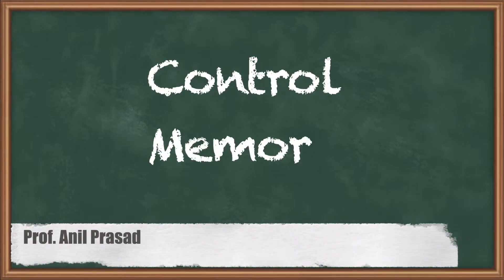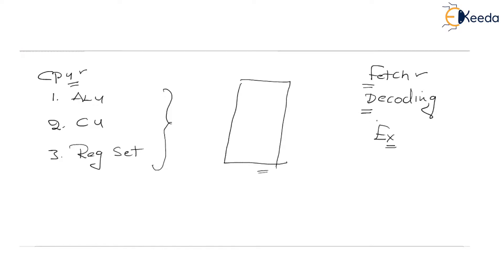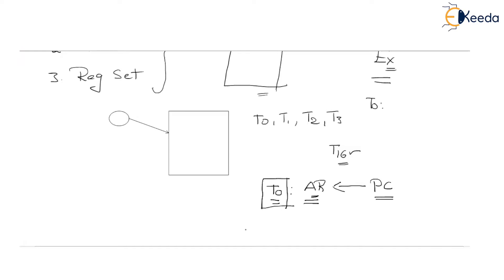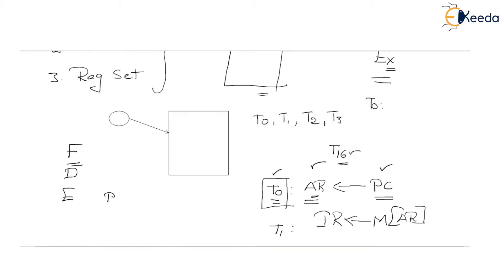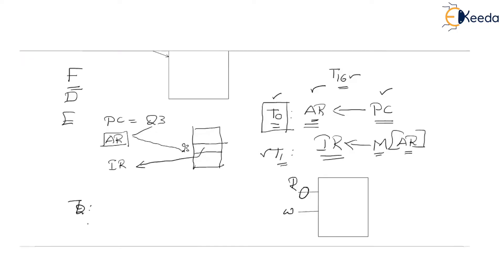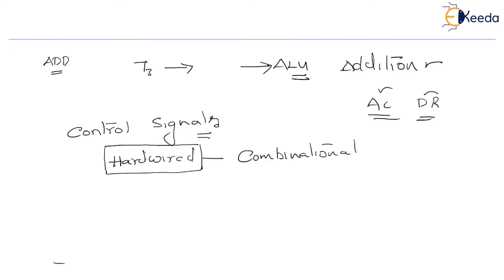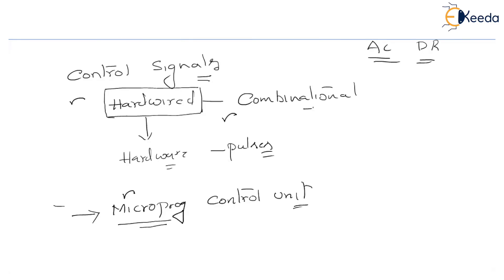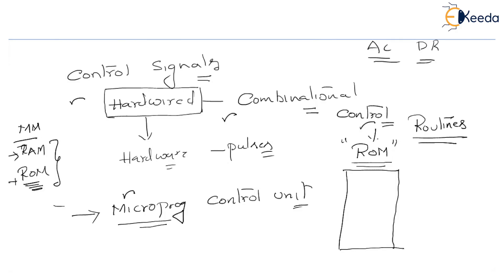Control Memory - Micro Programed Control Unit - Computer Organization and Architecture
Video Name - Control Memory

Chapter - Micro Programed Control Unit

Happy Learning